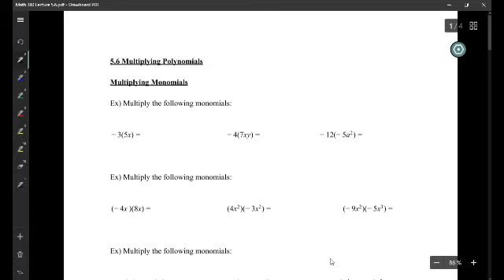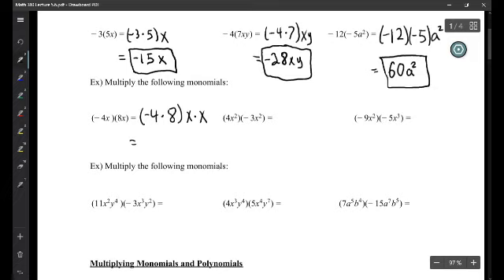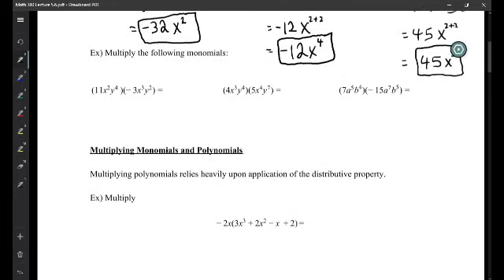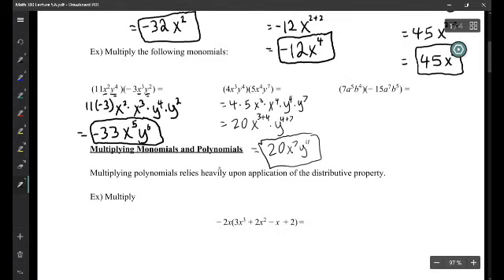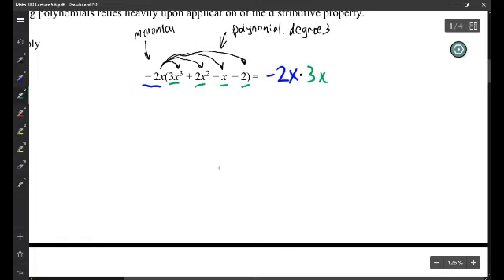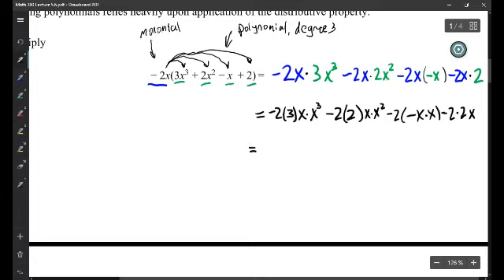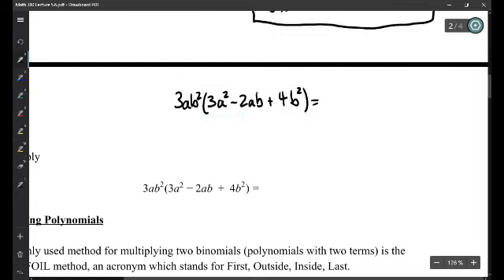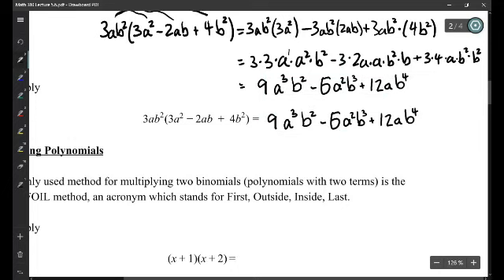Math 380 Lecture 5.6.3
Last video of three concerning the basics of polynomial multiplication.